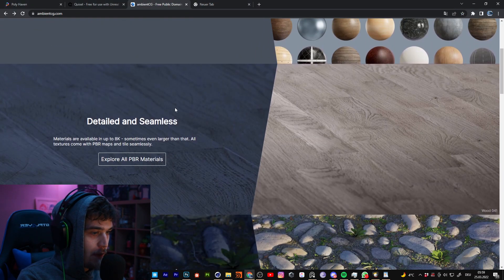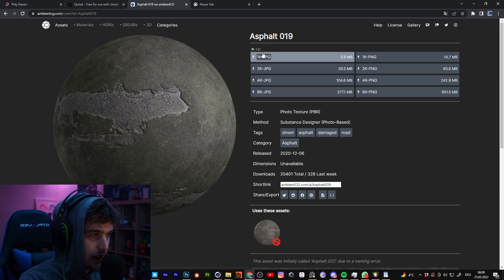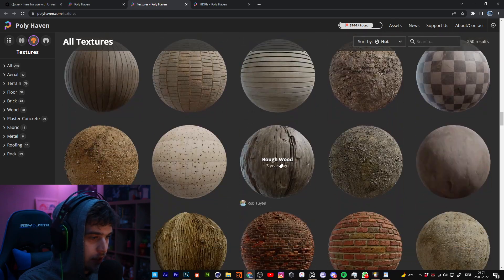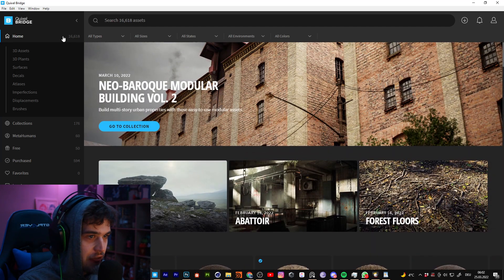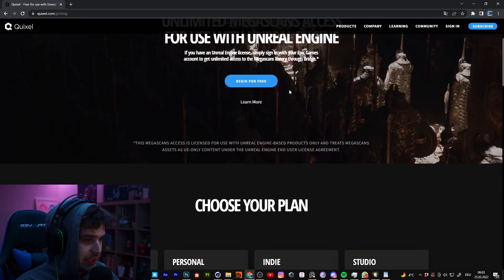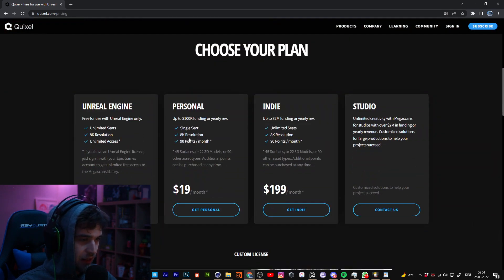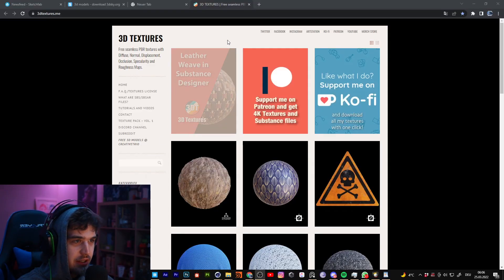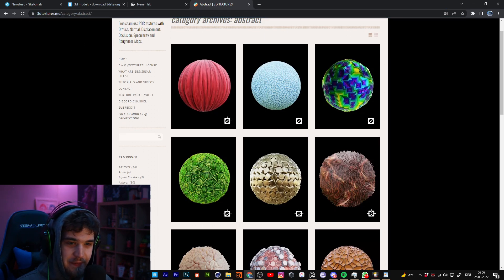4 Free TEXTURE SITES I Free pbr textures for Blender, Cinema4D and unreal engine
TOP 4 Free TEXTURE SITES I Free pbr textures for Blender, Cinema4D and unreal engine

Discord tag: CGraphics#6639